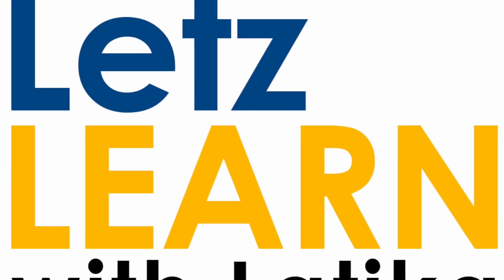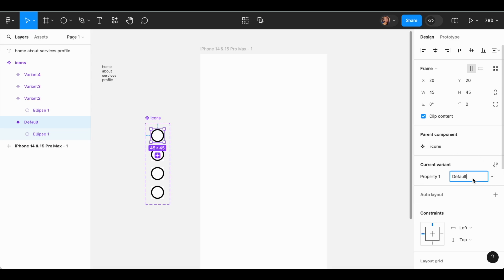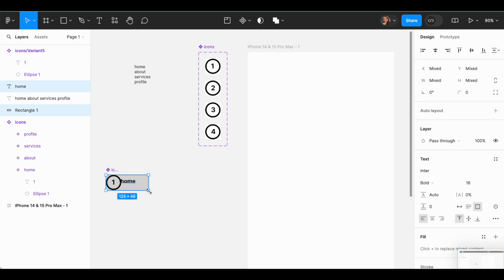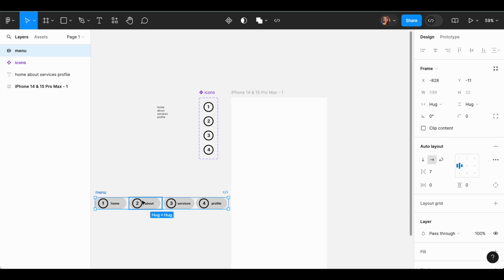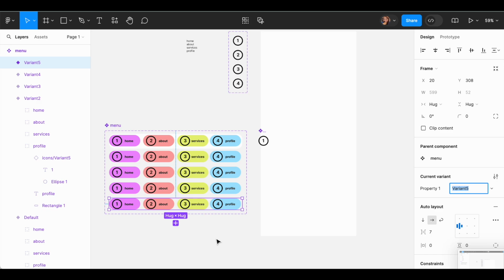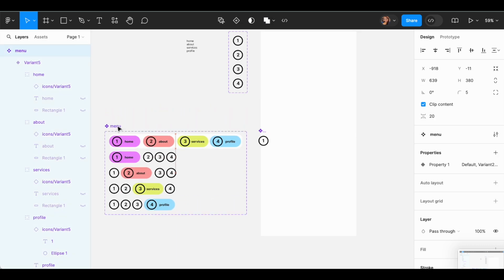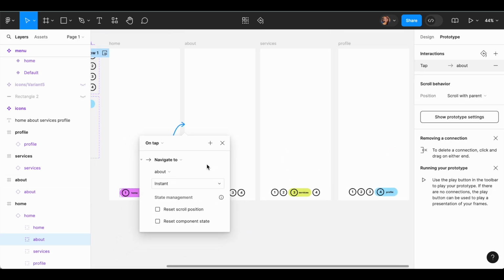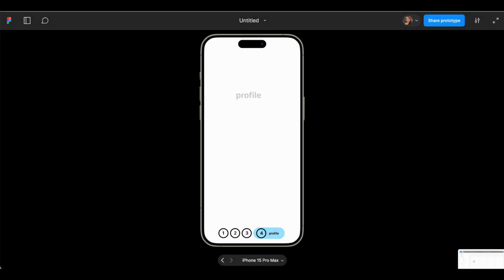FIGMA-MENU NAVIGATION PROTOTYPE